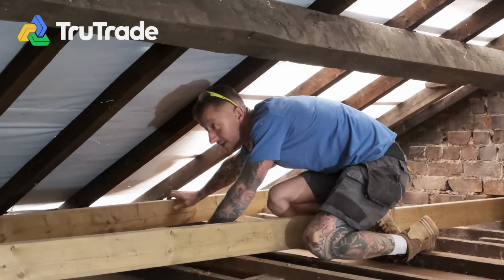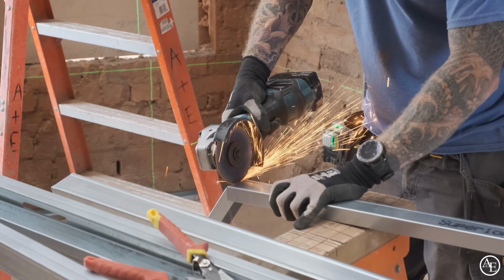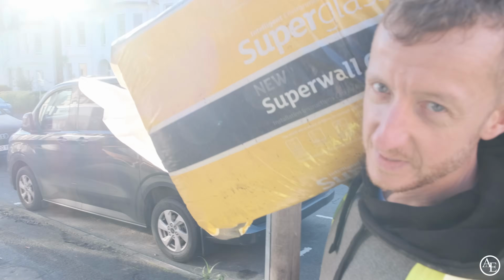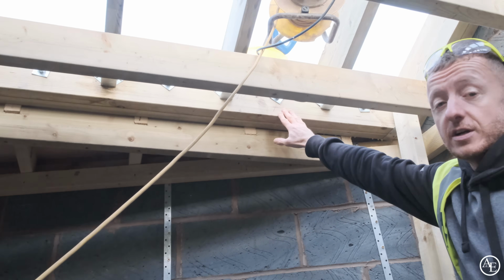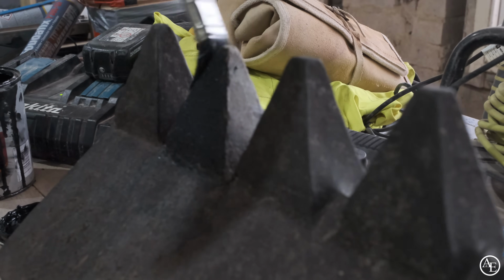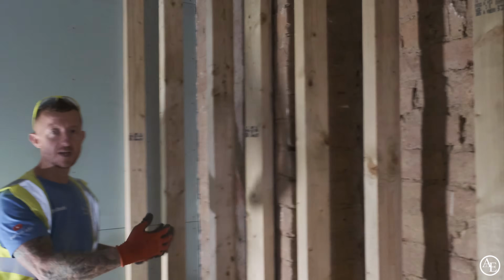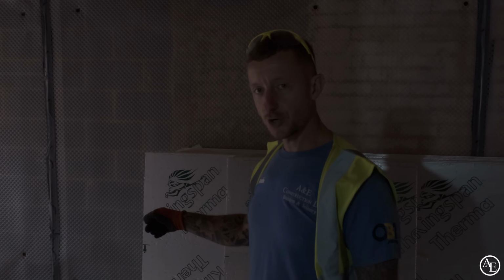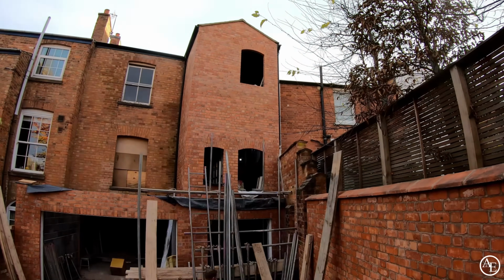Epic Loft & Roof Transformation! 🏠 | Regal Resurrection 22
Watch as we take on a massive loft and roof renovation—from structural reinforcements to waterproofing and finishing touches! 🏗️🔨 In this video, we tackle the challenges of working in tight loft spaces, reinforce the roof with new beams, install plumbing and electrics, and preserve the historic charm of the property while upgrading it for modern living. 🌟

🔹 Key highlights:
✅ Loft structural reinforcements & roof adjustments
✅ Plumbing, electrics & insulation installations
✅ Preserving original slate tiles & ridge tiles
✅ French drain & waterproofing solutions
✅ Final roofing touches & scaffolding removal

Concrete Saw
Mini Circular Saw

No Construction worker or their family should be alone in a crisis

Call
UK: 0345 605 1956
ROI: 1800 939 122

00:00 Intro